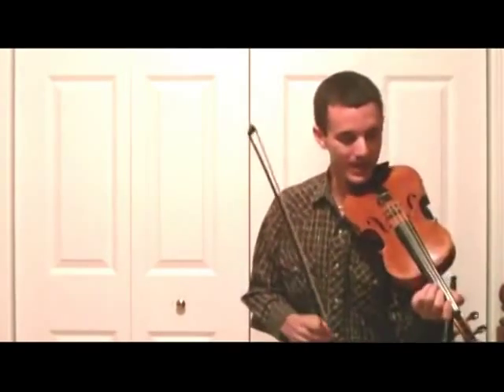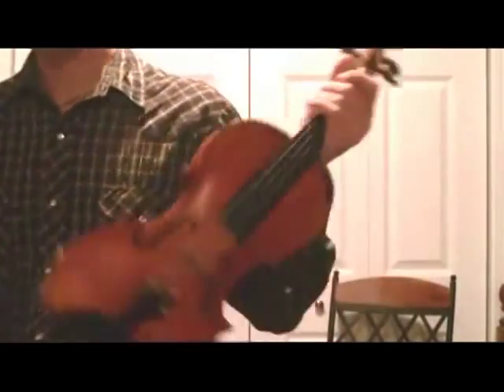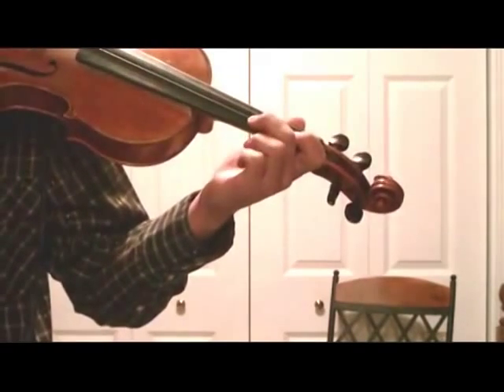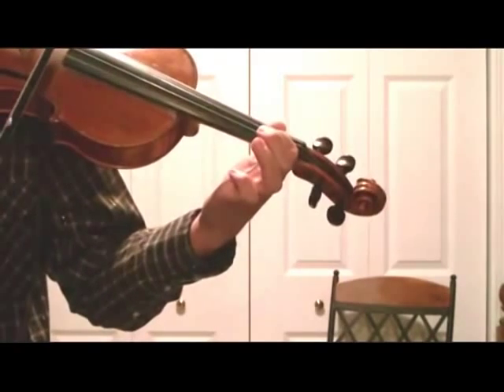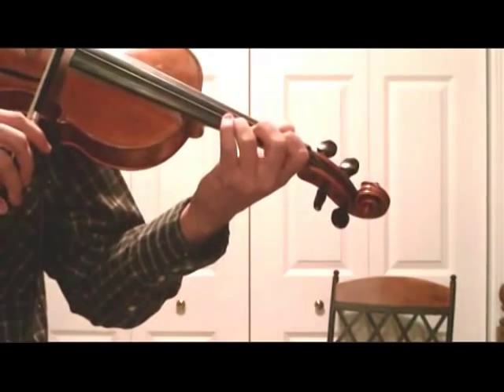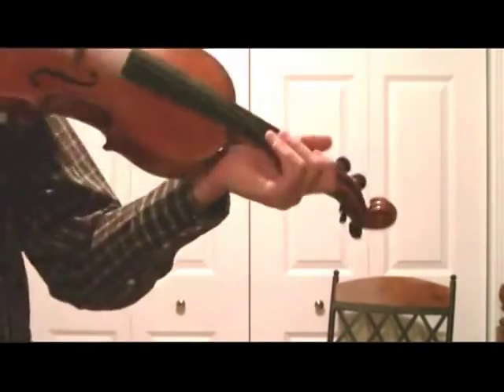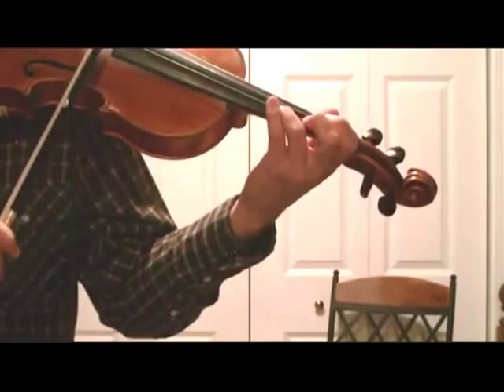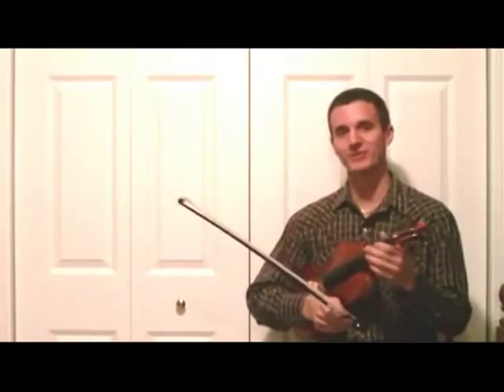How to Play Fiddle - Cotton Eyed Joe on Fiddle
Helpful Articles:
Complete Guide to Starting Violin:
goo.gl/mK9WNb

Complete Vibrato Guide:
goo.gl/8XptMs

Learn how to play fiddle today with the song Cotton Eyed Joe. Cotton Eyed Joe is a famous fiddle tune that is perfect to learn when you are first starting to learn how to play fiddle. This is a good fiddle song to delve into to cover the basics of fiddle technique, and Cotten Eyed Joe will be used later on in the Violin Tutor Pro website to implement other fiddle techniques. -